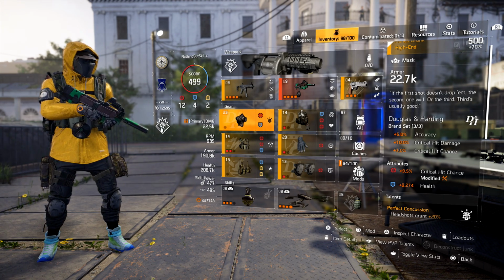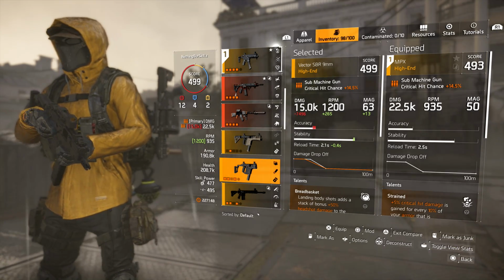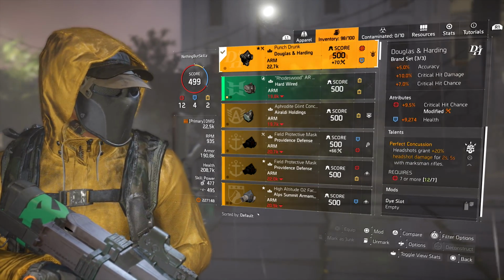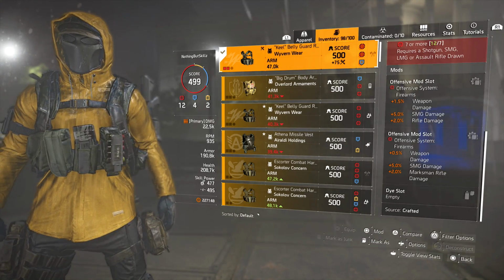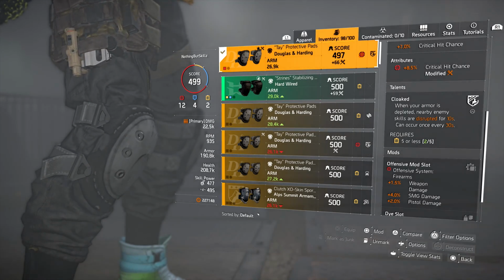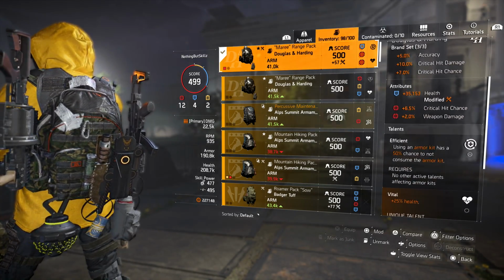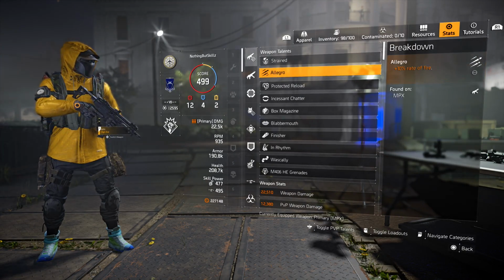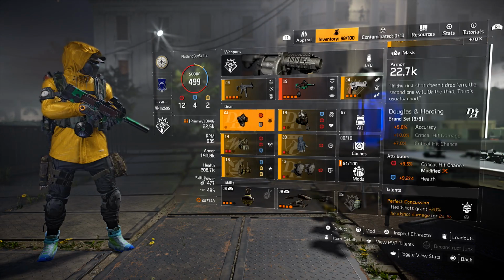THE DIVISION 2 SMG CLUTCH PVP BUILD | TITLE UPDATE 6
Today we breakdown the SMG CLUTCH PVP BUILD I'm using in TU6. Still not perfect but working on it.